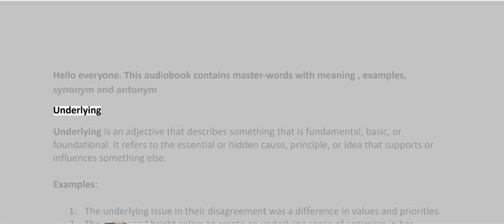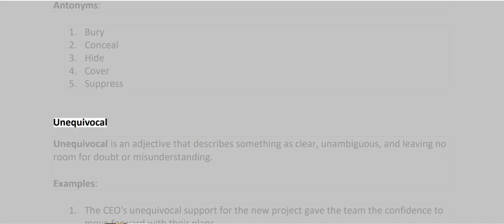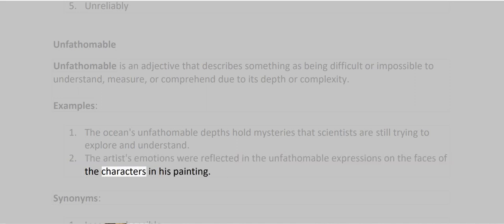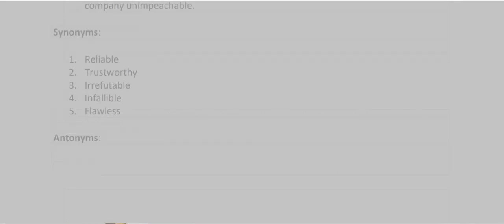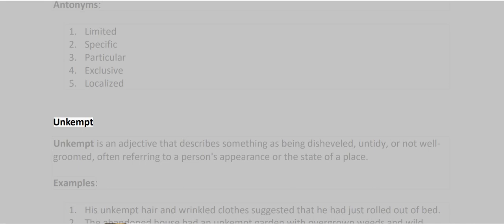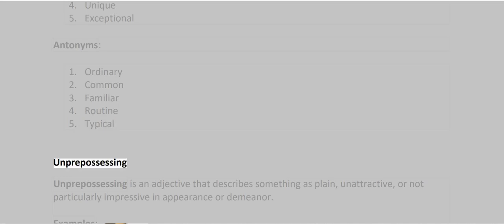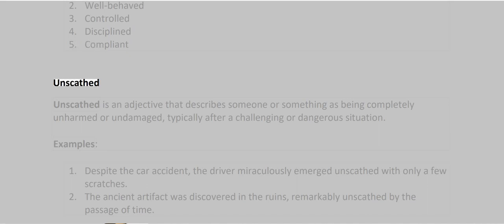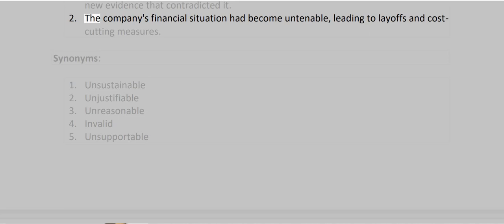VOCABULARY MASTER WORDS PART 101